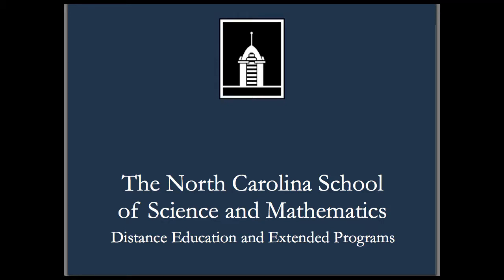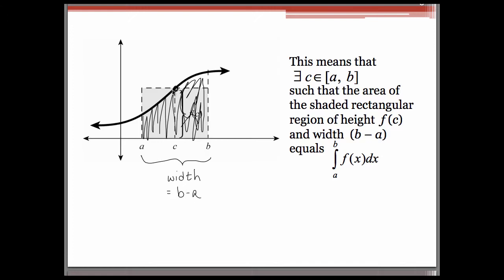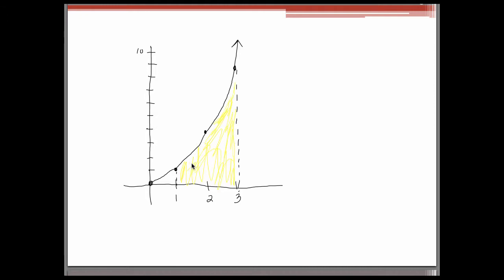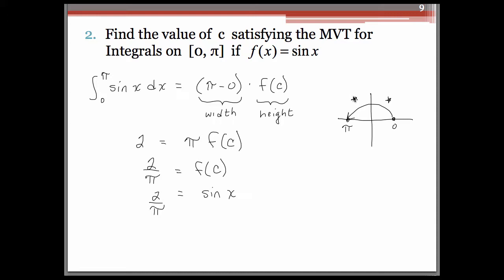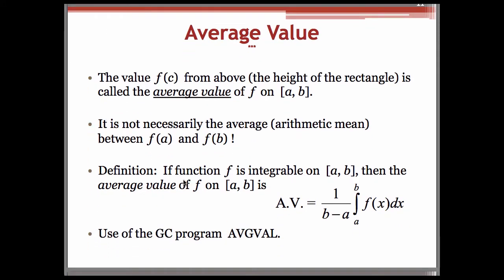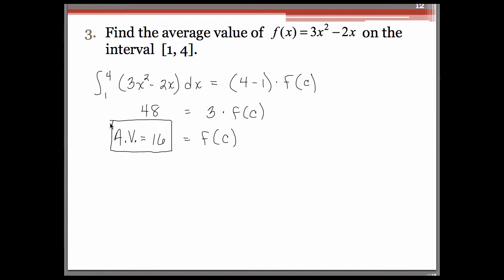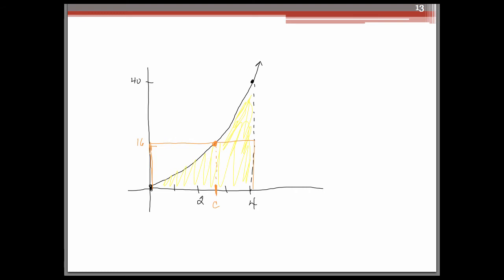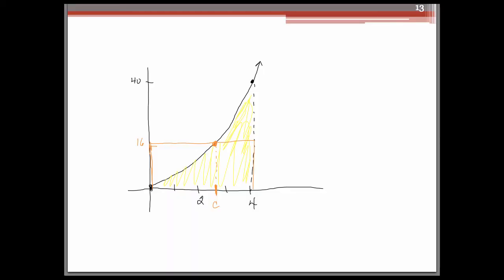MVT for Integrals and AvgValue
Lesson on the Mean-Value Theorem for Integrals, as well as Average Value (which follows from the MVT for Integrals).